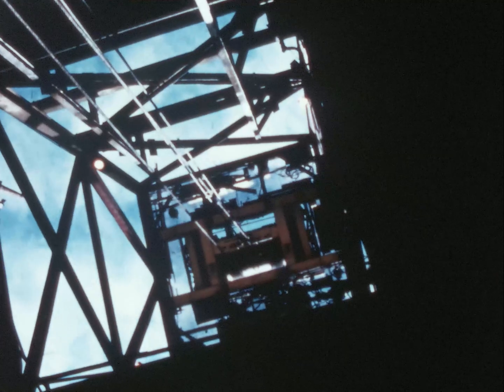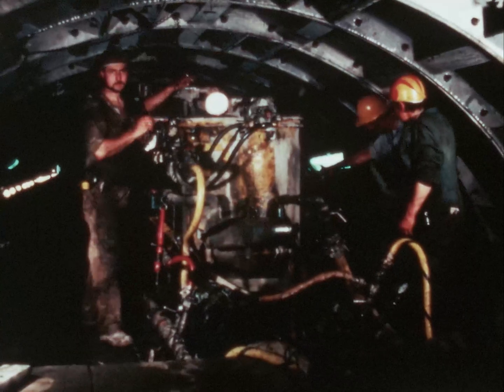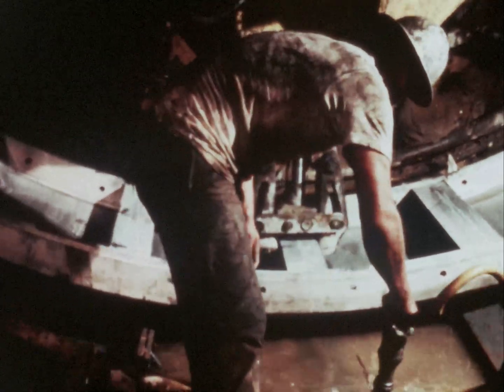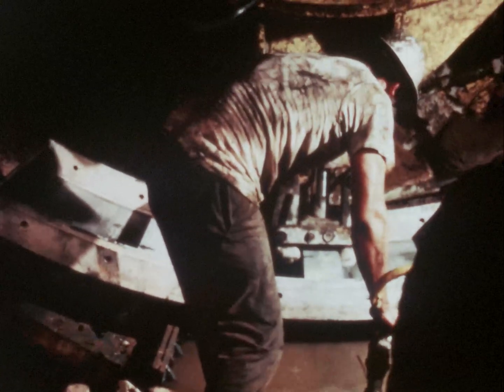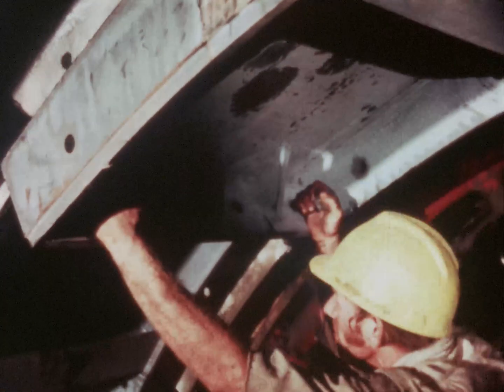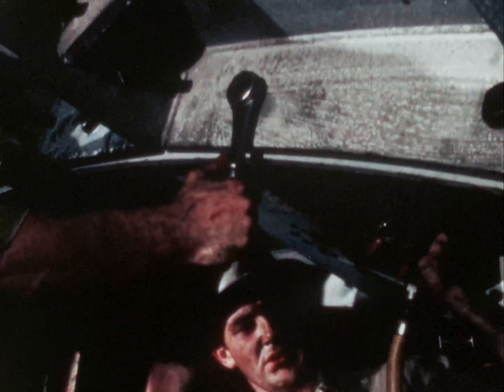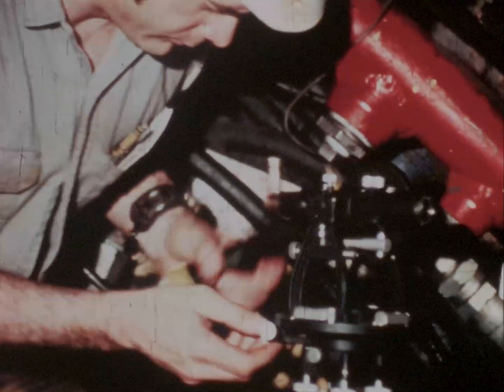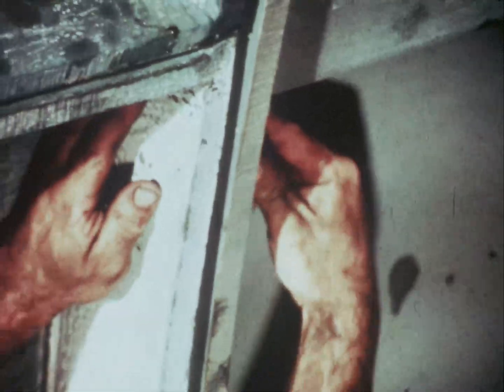"We Call It The Mole" | How BART tunneled beneath San Francisco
Two Calweld oscillating tunnel-boring machines were used to bore twin mile-long tunnels between the Mission Street lines and the Market Street lines.

BART quickly picked up on the nickname of the machine, “the Mole”—which was how these machines were affectionately referred to in tunnel digs around the world—when it commissioned this film about the machine titled "We Call It the Mole," according to "BART: the Dramatic History of the Bay Area Rapid Transit System" written by retired BART spokesman Michael C. Healy.

A Roy Nolan Production, Presented by the San Francisco Bay Area Rapid Transit District.